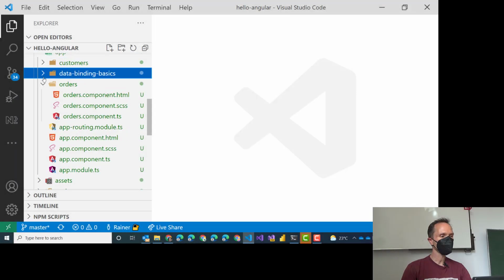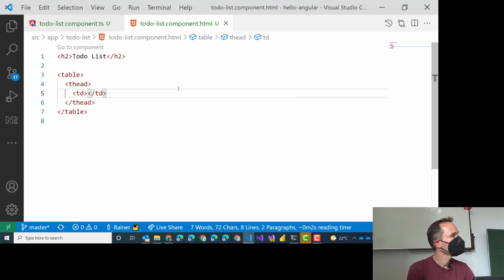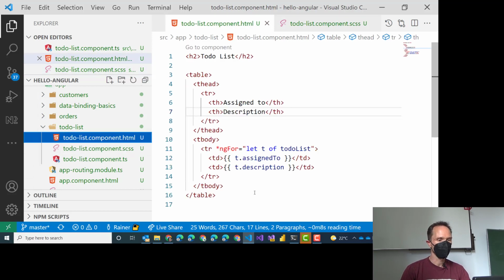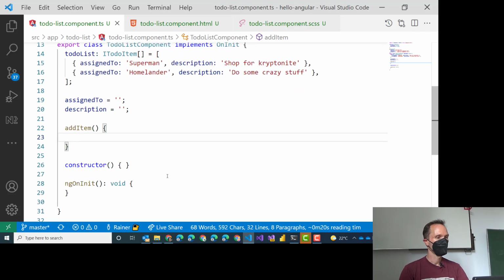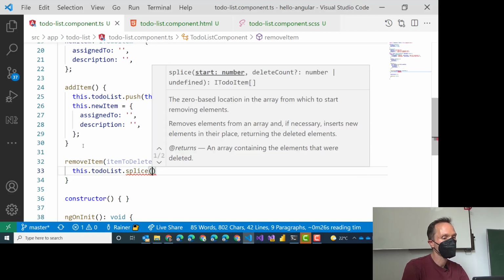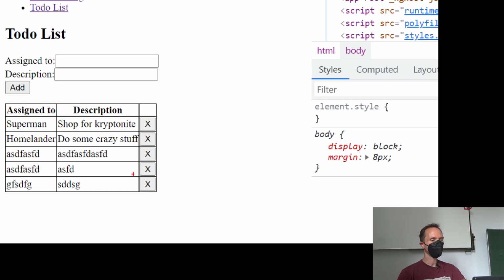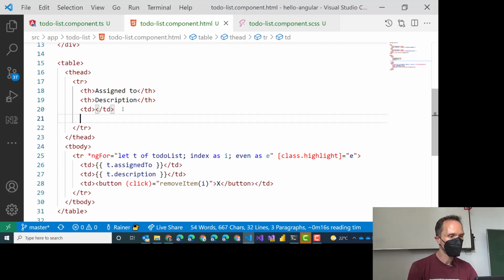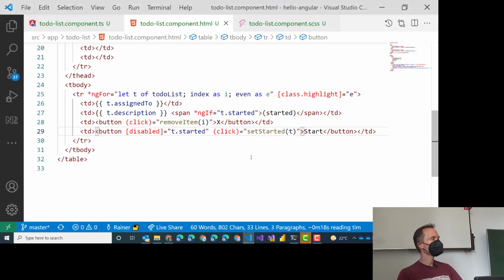Recap: Web Development with Angular (Part 3)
We start the year with some recap lectures. The first one is about web development with Angular. Students have already learned some fundamentals of Angular last year. This lecture should recap important aspects as we will need them in the upcoming weeks.

00:00:00 Intro
00:00:17 Add component for todo list (including routing recap)
00:01:53 Build simple UI for todo list (HTML, data binding)
00:15:29 Add "delete" button (getting index from ngFor)
00:20:22 Adding "zebra striping" (class bindings)
00:24:21 Adding "started" button (ngIf, prop binding)
00:29:57 Closing

I am sorry for the poor audio quality. The mask doesn't make good audio simple. I will try to improve audio quality in lecture recordings in the upcoming weeks.